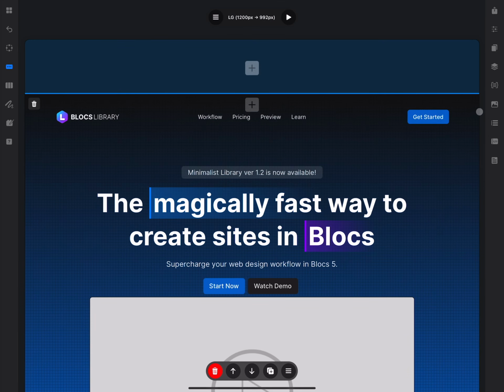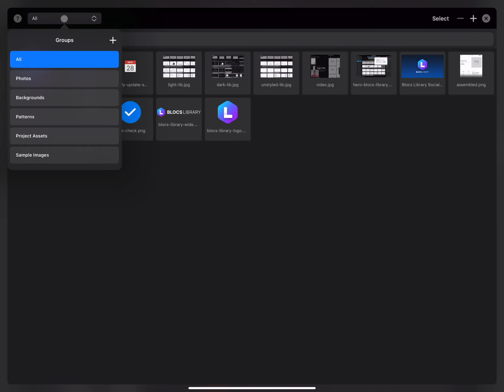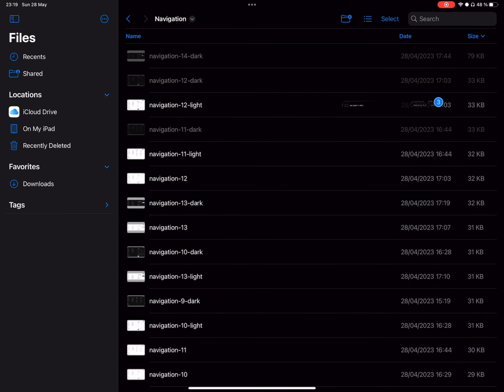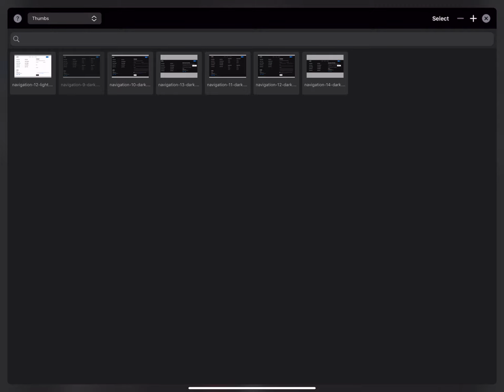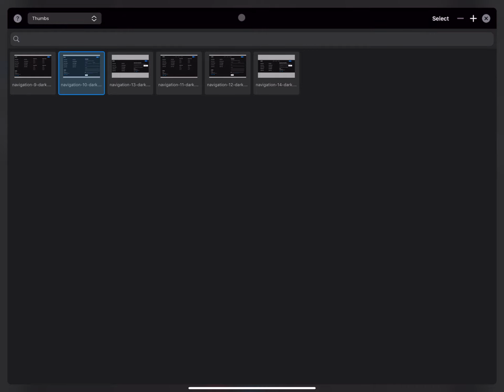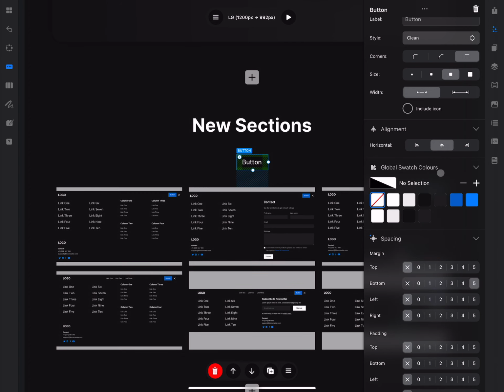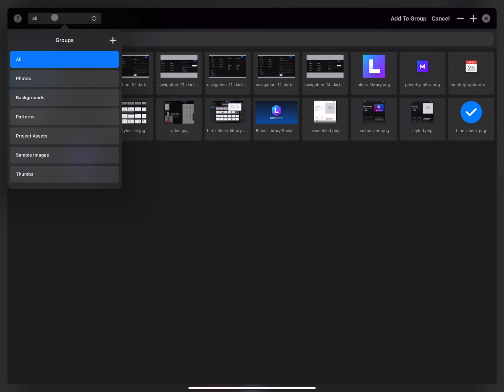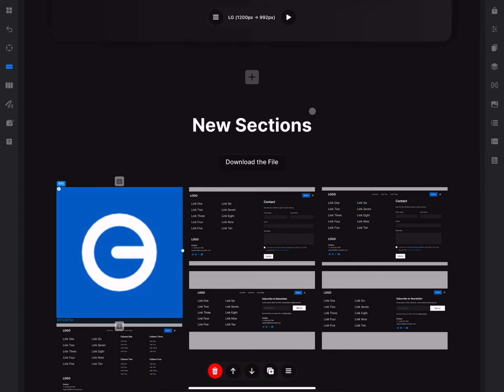Blocs for iPad - Asset Manager